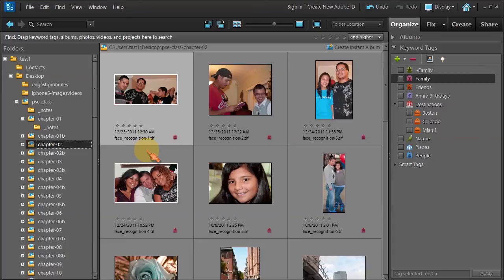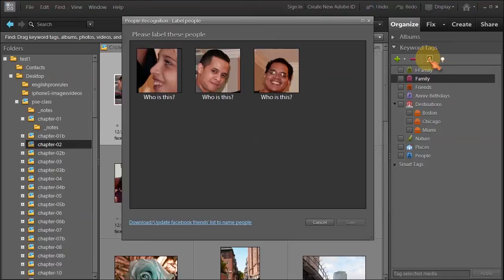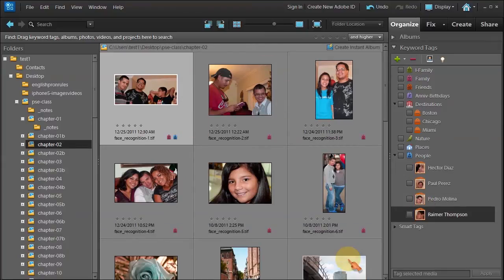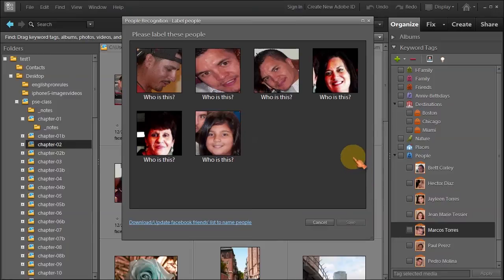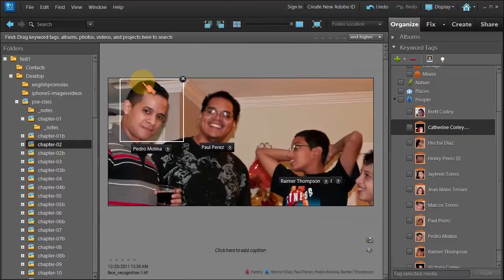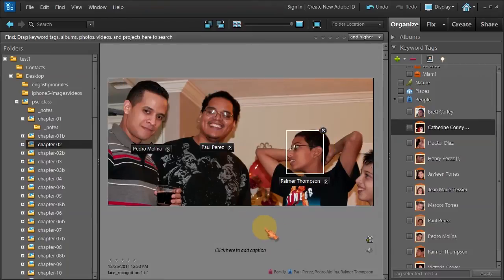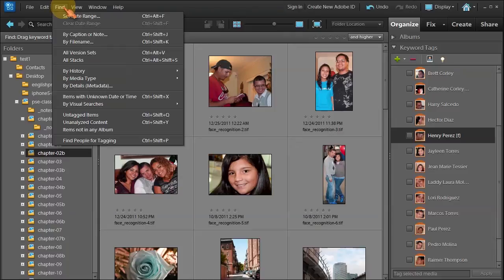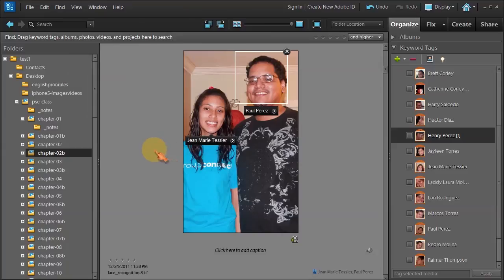How to use face recognition with Adobe Photoshop Elements 10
Learn how to use face recognition and facebook to identify people in your photos quickly with Adobe Photoshop Elements 10.